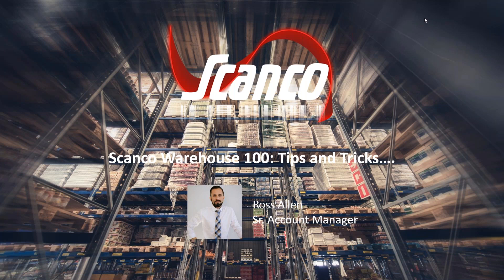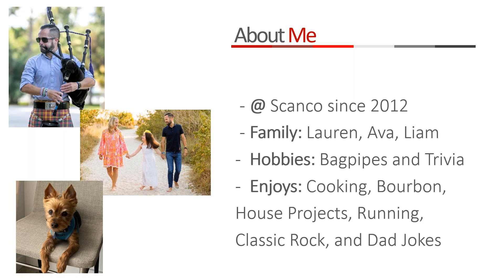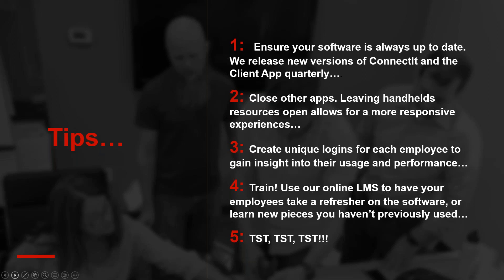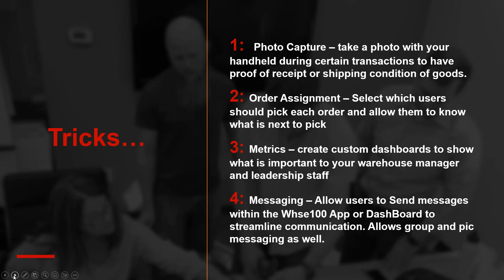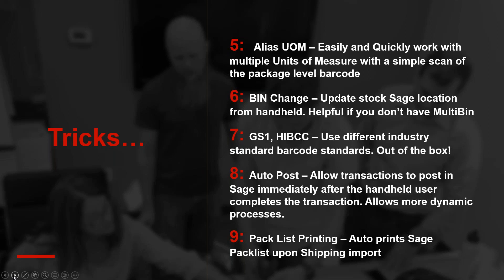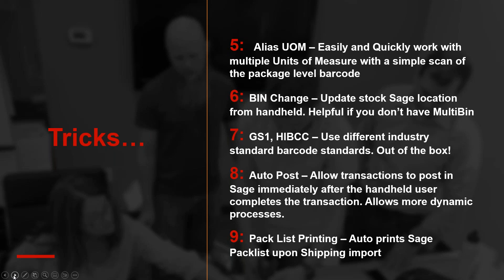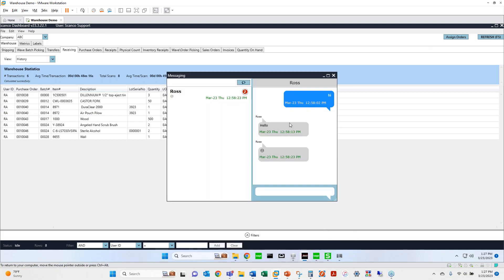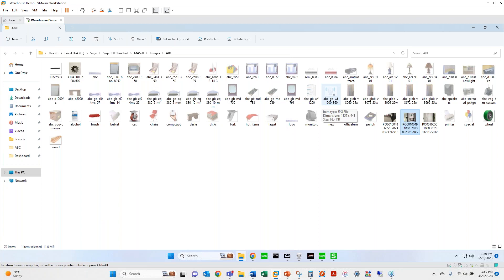Scanco Warehouse WMS Tips & Tricks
Watch our recorded webinar to see how you can take advantage of all the features of Scanco Warehouse. You may discover some you didn’t know existed. Here are just a few of the tips and tricks we cover:

• Capture images during your inbound and outbound processes
• See more information about items
• Change data after entering it